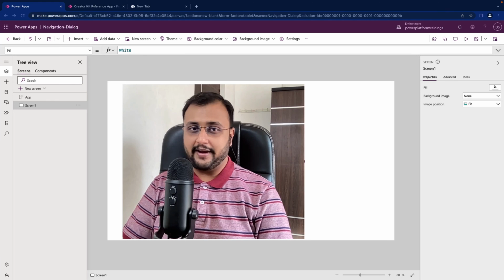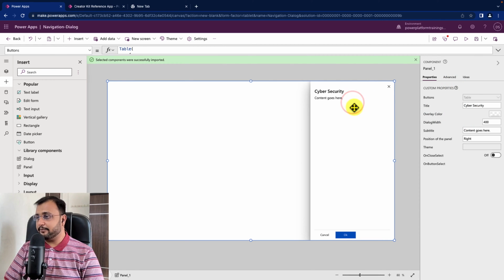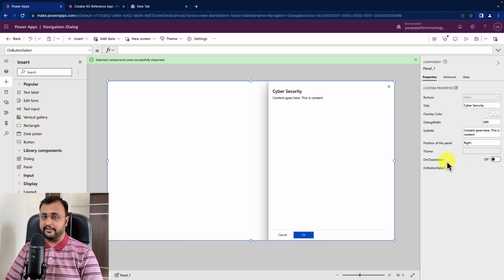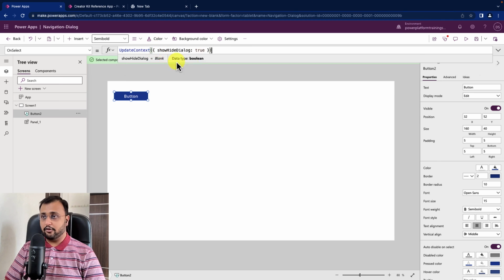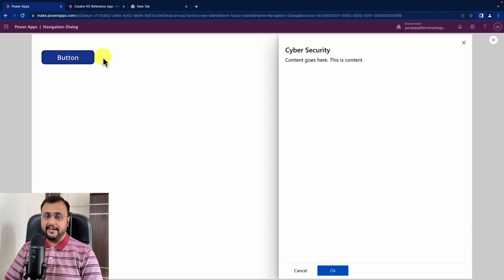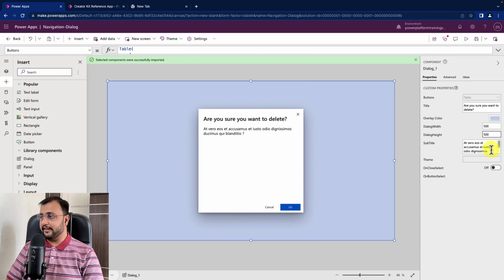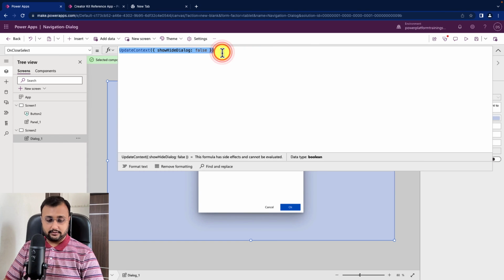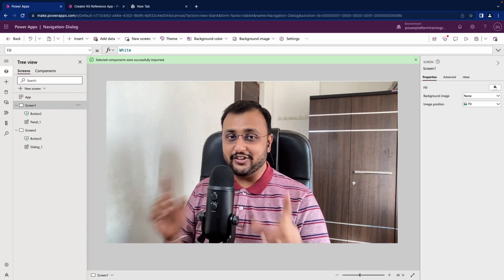Fluent UI Panel & Dialog Component in Canvas App | Creator Kit - Episode 04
In this video, we will talk about two more components of the Creator Kit. We will discuss about Fluent UI Panel Component and Fluent UI Dialog component in details. Many times, we need to create a Panel component to display information in detail. Also, some times we want to open dialog for different requirements. At that time, these Fluent UI Components helps a lot!
Welcome to the Power Apps creator kit series. Welcome to the world of UI/UX of Power Apps.

Key Takeaways:
1. Fluent UI Panel Component
2. Fluent UI Dialog Component
3. Power Apps Creator Kit
4. Creator Kit Components
5. PCF Component
6. Plug and Play Component

Chapters:
00:00 Start
00:23 End Outcome
01:20 Add Panel and Dialog Component
01:34 Fluent UI Panel Component in Canvas App
03:20 Write Events
05:48 Fluent UI Dialog Component in Canvas App
09:18 Subscribe!

UI/UX Power Apps with Creator Kit